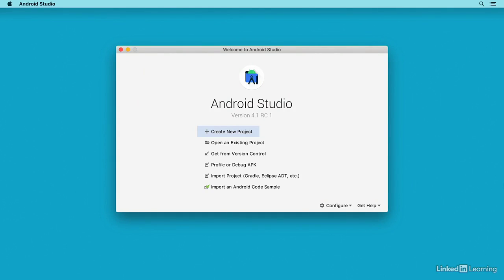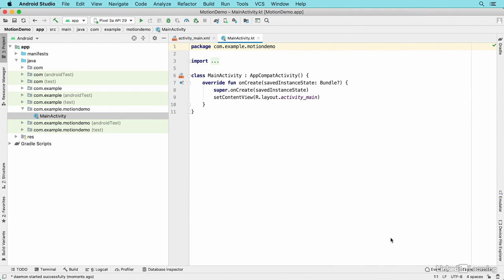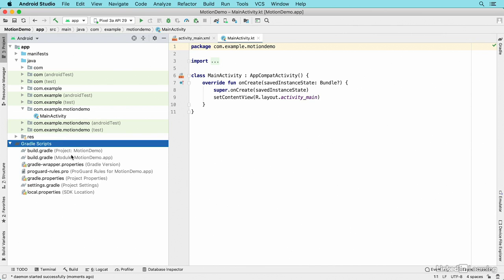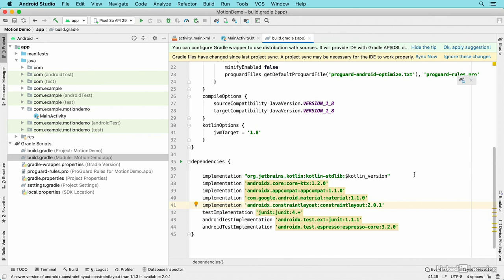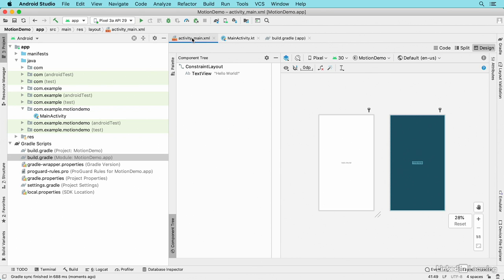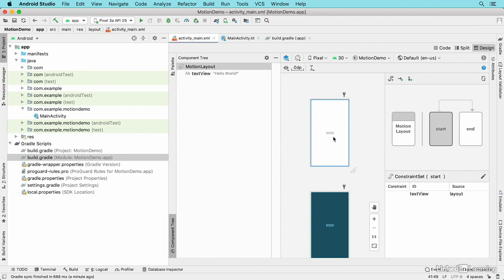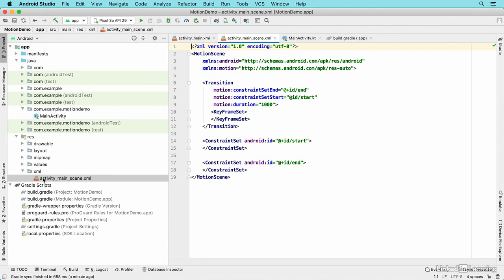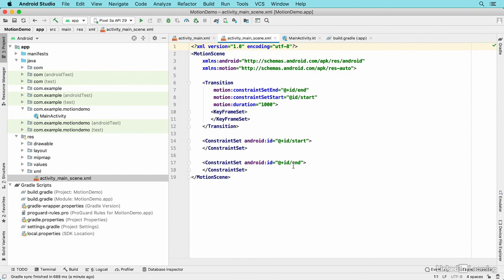How To Add MotionLayout to an XML layout file|Android Studio Tutorial 2020-21